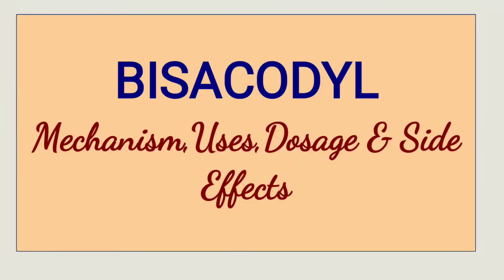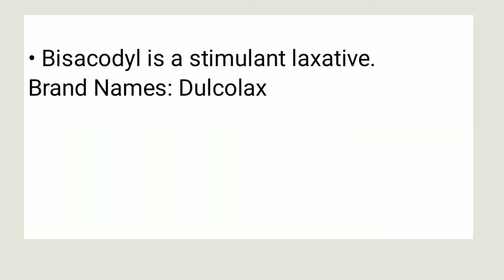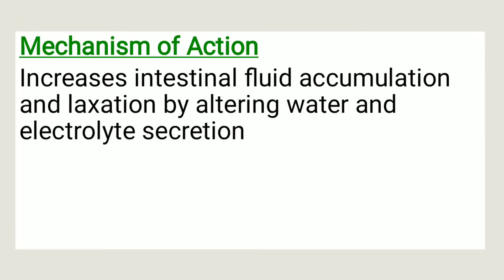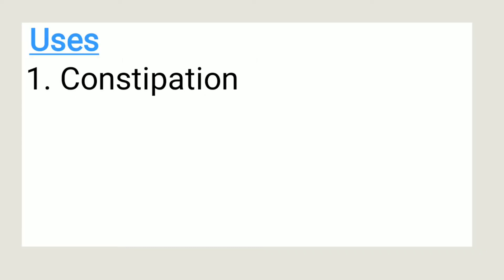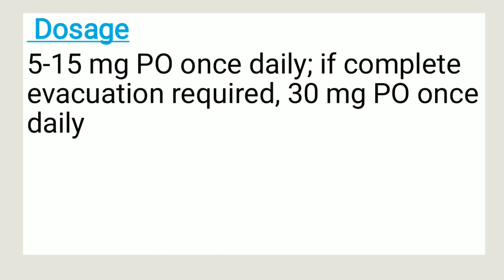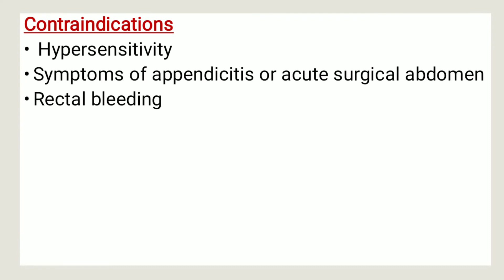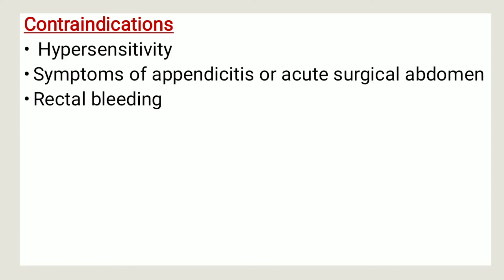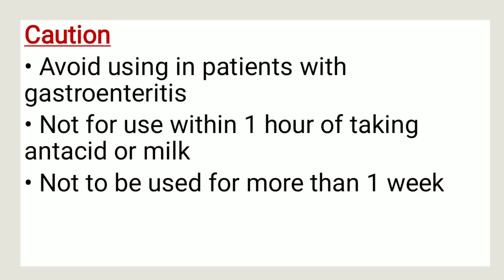Bisacodyl - Mechanism, Uses, Dosage & Side Effects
Bisacodyl